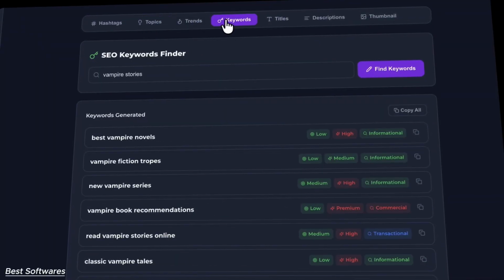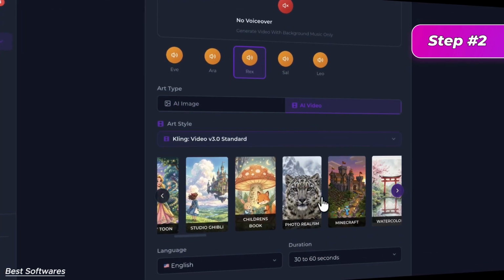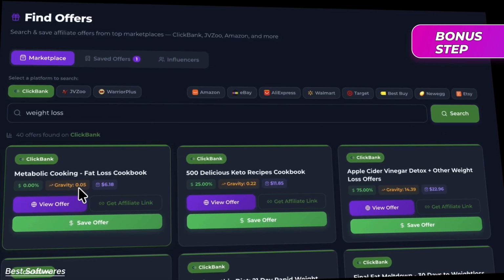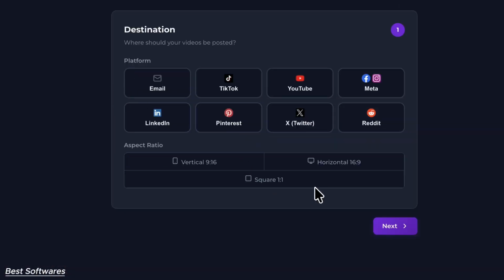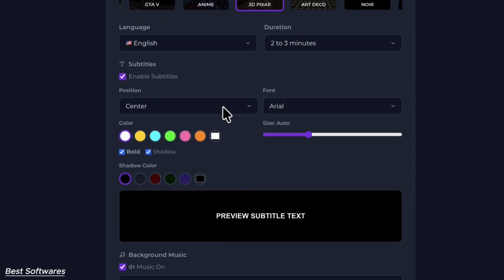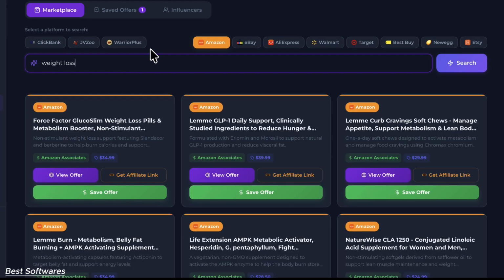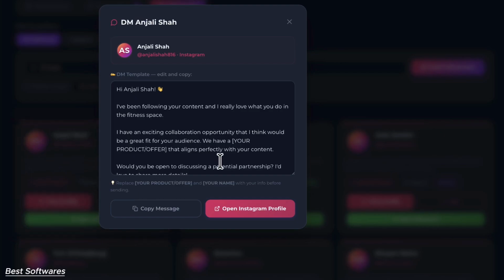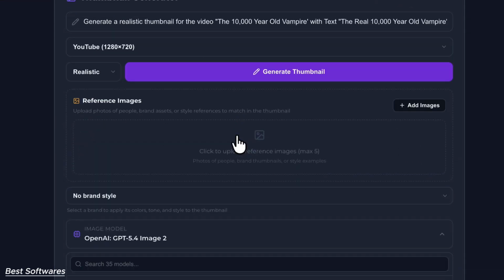MagicFlixAI 2.0 Review & Demo | AI Faceless YouTube Channel Automation + Ranking & Monetization 🤖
MagicFlixAI 2.0 Review & Demo — discover how this AI-powered faceless YouTube channel automation tool can help create, optimize, rank, schedule, and monetize faceless channels.

In this MagicFlixAI 2.0 review, I’ll show you what the platform does, how the AI Channel Brain works, how you can create AI videos and faceless YouTube channels, and which features make MagicFlixAI 2.0 different from typical AI video generators.

👉Coupon "UPGRADER" can be used for a discount if a 1.0 buyer

🚀 WHAT IS MAGICFLIXAI 2.0?

MagicFlixAI 2.0 is an AI-powered platform designed to build and automate faceless channel businesses.

Instead of simply generating generic AI videos, MagicFlixAI 2.0 is designed to learn your products and content style, create unique channel concepts, produce videos, optimize content, and help automate publishing and monetization.

According to the product information, MagicFlixAI 2.0 can be used for YouTube, TikTok, and Instagram channels.

✅ AI Channel Brain that studies your product and content style

✅ AI Faceless YouTube Channel Creation

✅ Automated video creation and publishing

✅ YouTube channel ranking and optimization

✅ Keyword discovery and optimization

✅ Viral hashtag research

✅ Thumbnail optimization

✅ Realistic AI voiceovers

✅ Multiple AI visual styles

✅ POV simulation channels

✅ History and historical recreation channels

✅ Trivia channels

✅ Story channels

✅ Stick education channels

✅ ASMR-style channels

✅ Long-form character and style consistency

✅ Drag-and-drop video timeline editor

✅ Automated scheduling

✅ Local business channel opportunities

✅ Support for YouTube, TikTok and Instagram

🎬 MAGICFLIXAI 2.0 FOR FACELESS YOUTUBE

If you're interested in building a faceless YouTube channel, MagicFlixAI 2.0 is designed to combine several parts of the workflow into one platform.

You can choose a niche, develop a channel style, create videos, customize the content, optimize your videos, and use automation to schedule and publish content.

The platform also includes different channel concepts such as POV simulations, history, trivia, stories, education, ASMR and other immersive formats.

One of the interesting parts of MagicFlixAI 2.0 is that it isn't positioned only as an AI video generator.

The platform also focuses on different monetization models, including:

🏢 Local business channels
📈 Channel growth and optimization
🎥 Content-based businesses

🎯 WHO IS MAGICFLIXAI 2.0 FOR?

MagicFlixAI 2.0 may be worth looking at if you are:

✔️ Interested in faceless YouTube channels
✔️ Looking for AI video creation tools
✔️ Interested in YouTube automation
✔️ A content creator
✔️ Running a YouTube automation business
✔️ Building TikTok or Instagram channels
✔️ Looking for AI-powered content workflows
✔️ Interested in agency or local-business video services

⏰ Key Moments ⏰
00:00 - MagicFlixAI 2.0  Introduction
00:10 - MagicFlixAI 2.0 Full Demo
08:50 - MagicFlixAI 2.0 Conclusion, Bundle, OTOs, Coupon, My Exclusive Bonuses